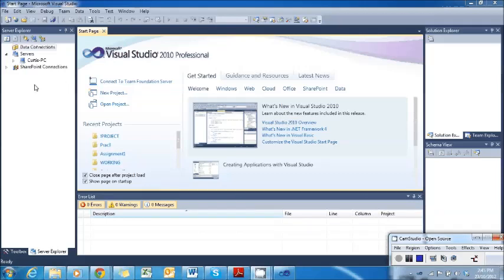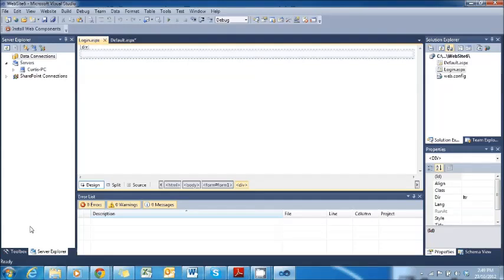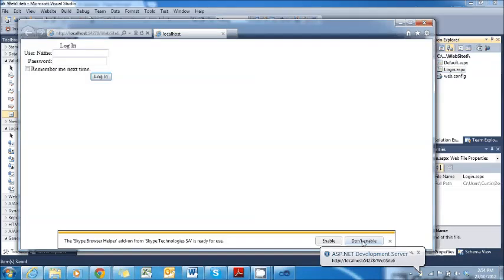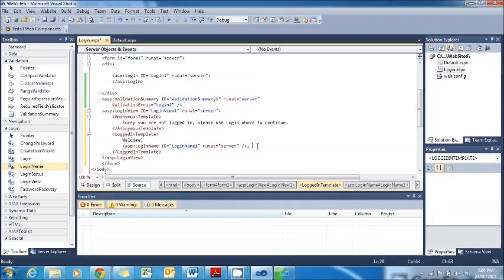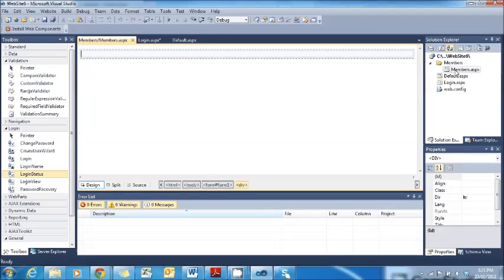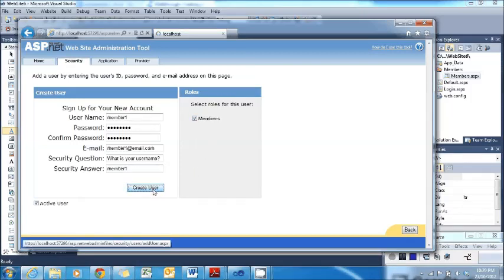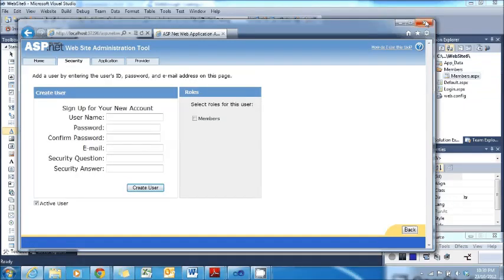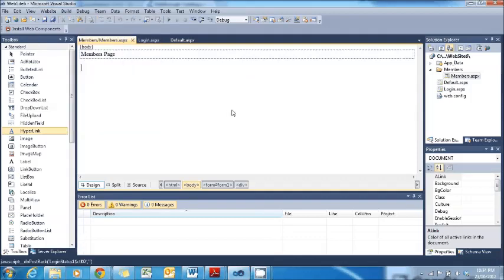How to Make a Website using Visual Studio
How to make a Website in Visual Studio